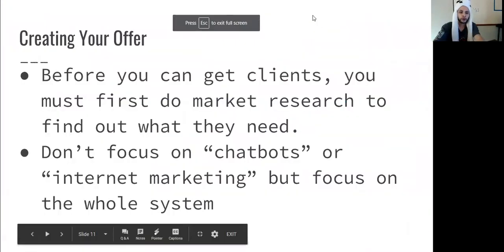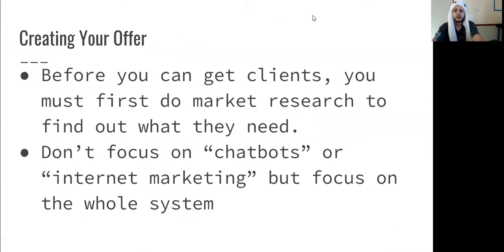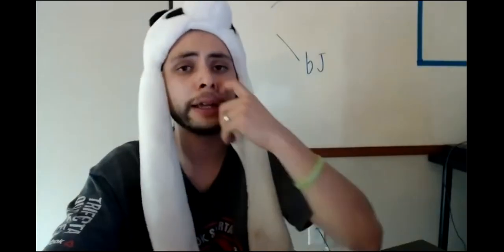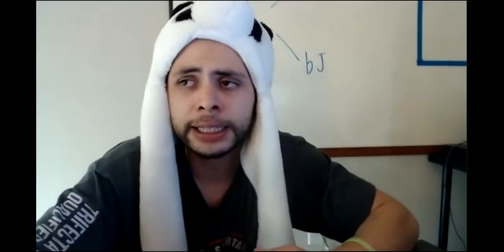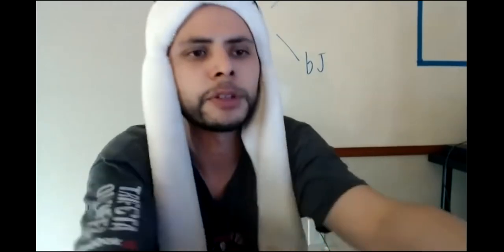How to Sell Chatbots to Restaurants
Learn How to Sell Chatbots to Restaurants